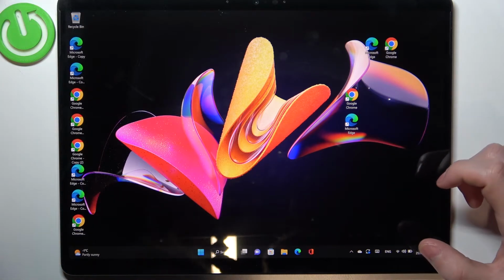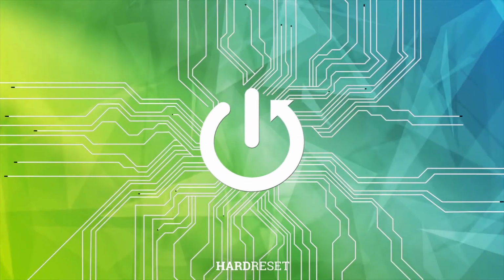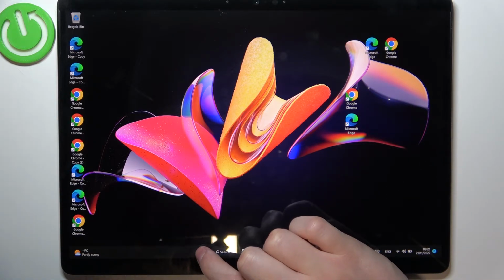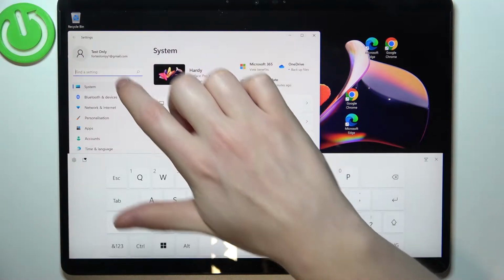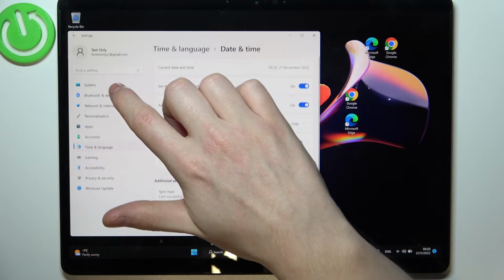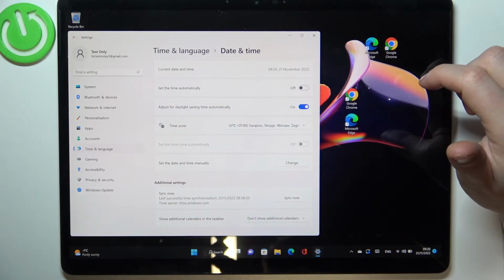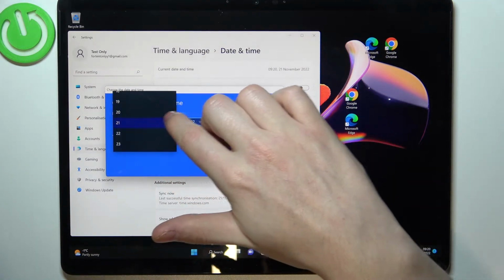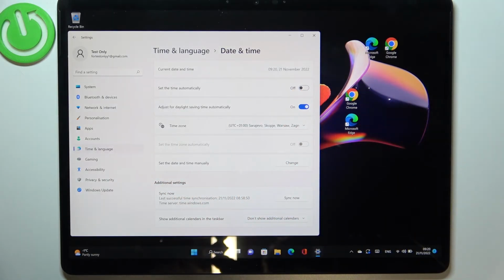Microsoft Surface Pro X - How To Change Date And Time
Check more info about Microsoft Surface Pro X :
If you want to switch Date or Time settings in Microsoft Surface Pro X, follow our quick guide and discover how to manage Date and clock options on Microsoft Surface Pro X. We put a lot of effort in making this tutorials for you! Thank you so much and Cheers !

How to set auto date and time on Microsoft Surface Pro X ?
How to manually set time on Microsoft Surface Pro X ?
How to manually set date on Microsoft Surface Pro X ?
Where can i change data and time settings in Microsoft Surface Pro X  ?